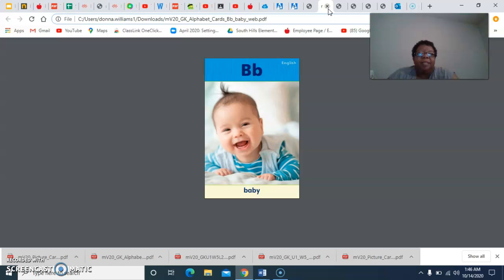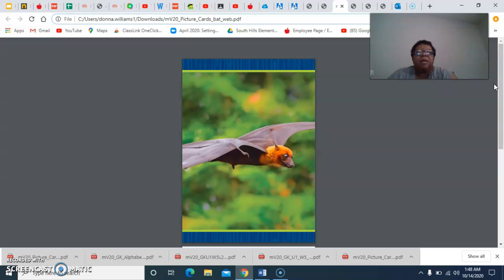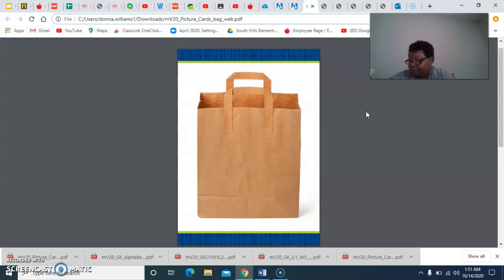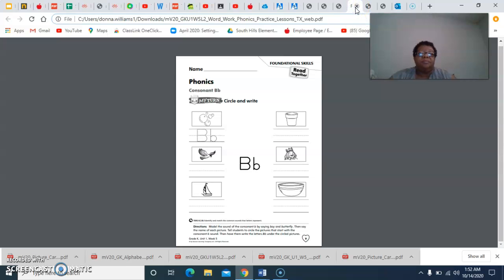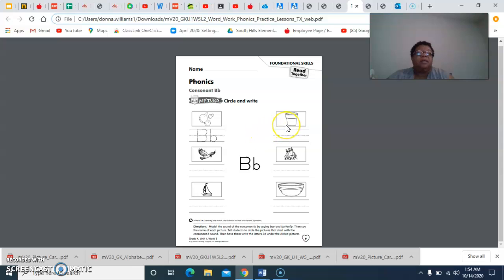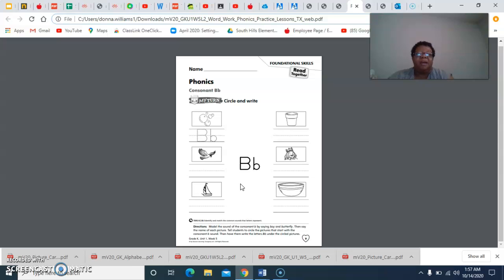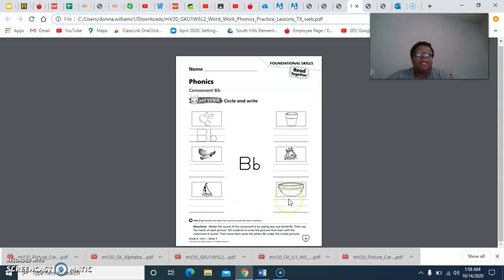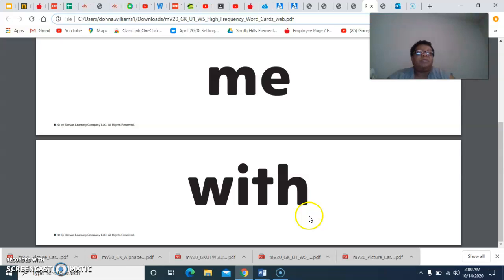Week 6- Literacy